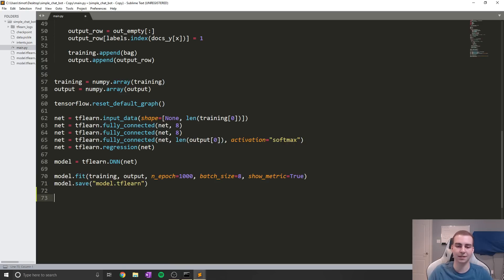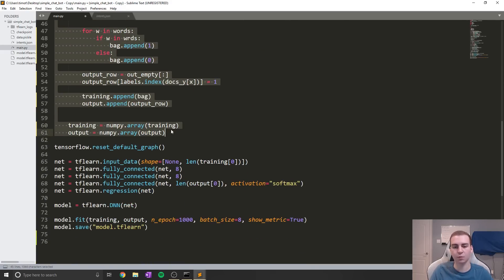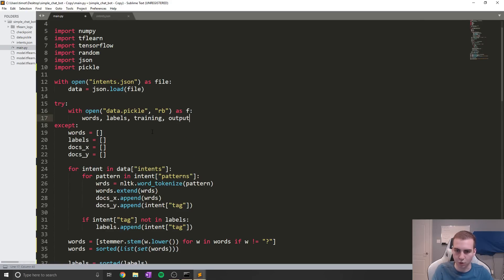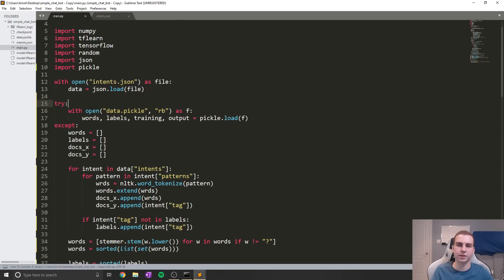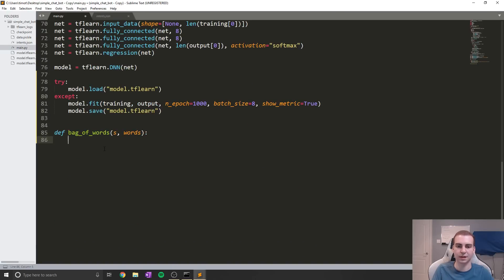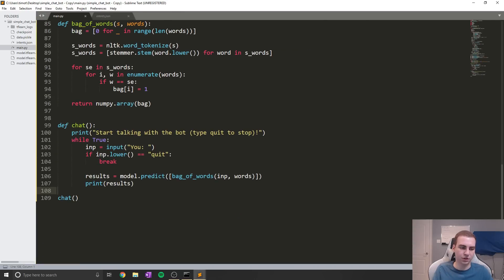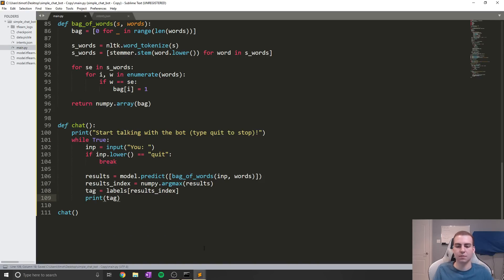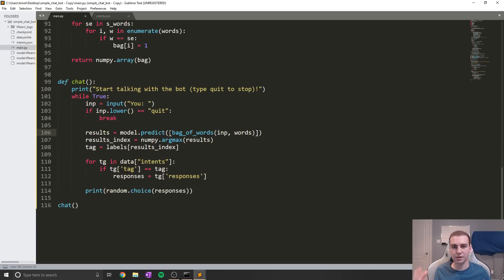Python Chat Bot Tutorial - AI ChatBot with Deep Learning (Part 4)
This deep learning chatbot tutorial will show you how to use our previously created chatbot model to make predictions and chat back and forth with our user.

💻 Enroll in The Fundamentals of Programming w/ Python

- Deep learning chat bot python
- Python chatbot tutorial
- Chatbot python
- Python Tutorials